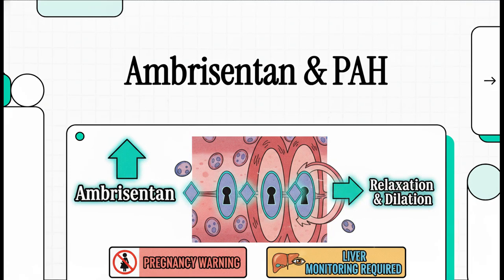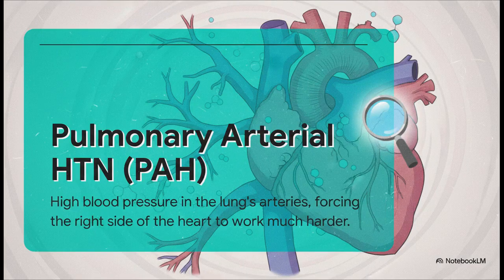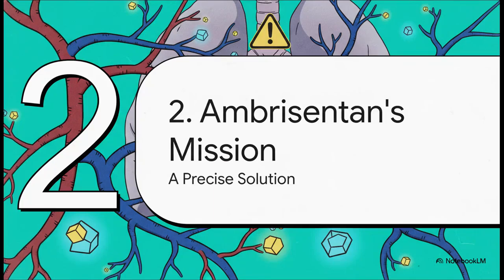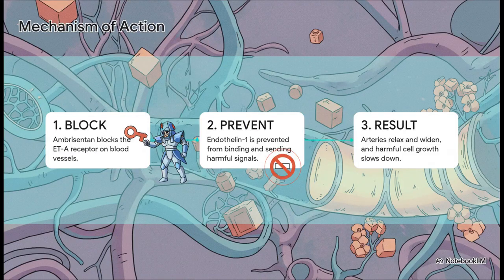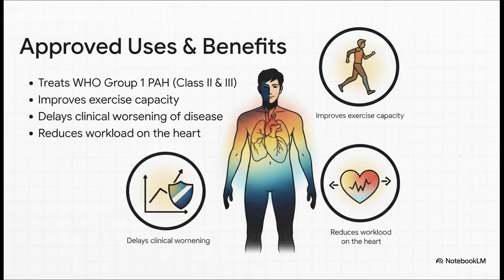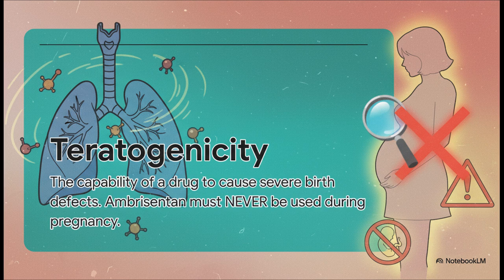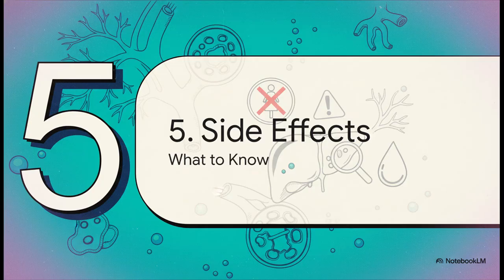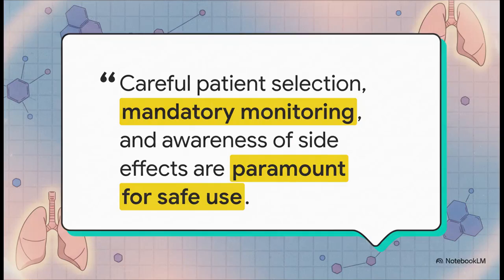31 Letairis (Ambrisentan) – Endothelin Receptor Antagonist: Mechanism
Ambrisentan is a prescription medication belonging to a class of
drugs known as Endothelin Receptor Antagonists (ERAs). Its
primary and most significant use is in the treatment of a specific,
serious, and progressive lung condition called Pulmonary Arterial
Hypertension (PAH). It is not a cure for PAH, but it works to
improve a patient's ability to exercise and can slow down the
clinical worsening of the disease.